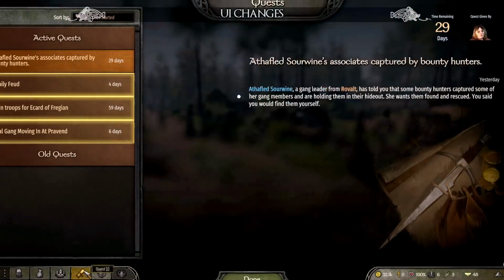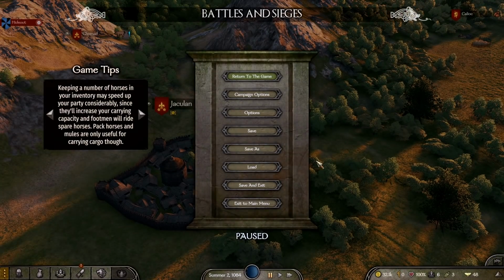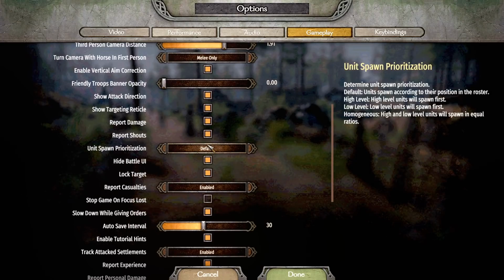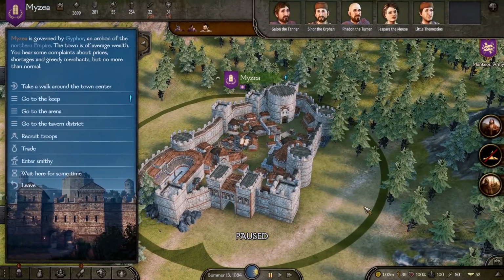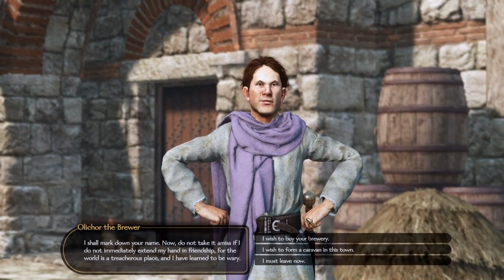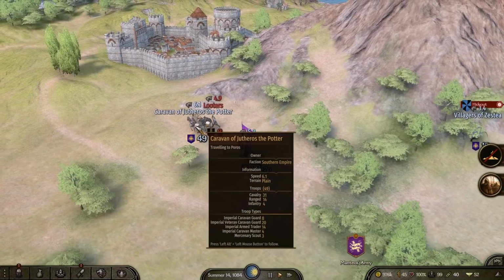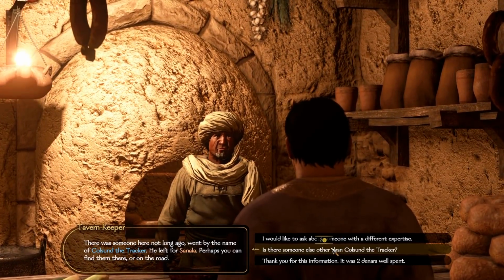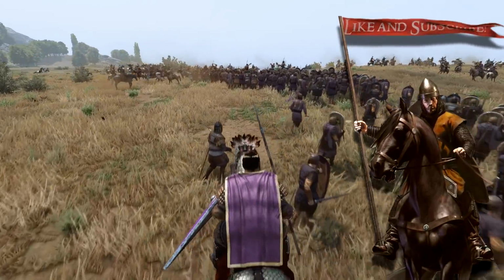BIG Mount & Blade 2: Bannerlord Update - Patch e1.7.2 RUNDOWN: NEW Armor, RECRUIT Prisoner Lords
▶PC SPECS
   Case: Fractal Design Meshify C White Tempered Glass Midi-Tower
   PSU: be quiet! Straight Power 11 750W
   Motherboard: MPG X570 GAMING EDGE WIFI
   CPU: Ryzen 7 3700X
   Cooler: be quiet! Dark Rock Pro 4
   GPU: Gigabyte GeForce RTX™ 2080 Ti GAMING OC 11G
   RAM: 16GB Corsair Vengeance LPX LP DDR4-3200
   M.2 SSD: Crucial P1 CT1000P1SSD8 1TB
   HDD: Western Digital Blue Desktop SATA 4TB
   FANS: 5x Corsair LL120

▶PERIPHERALS
   KB: Logitech G910 Orion Spectrum
   Mouse: ROCCAT Kova
   Headset: LOGITECH G430 Headset
   Monitor: Samsung C49HG90DMU 49"
   Audio: LOGITECH Z533 Performance Speaker White
   Microphone: Blue Yeti Whiteout